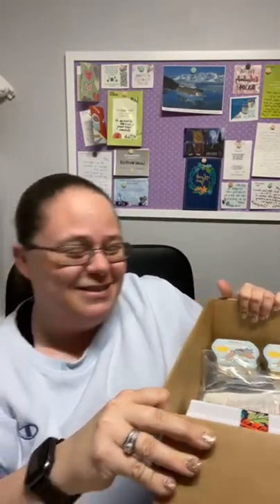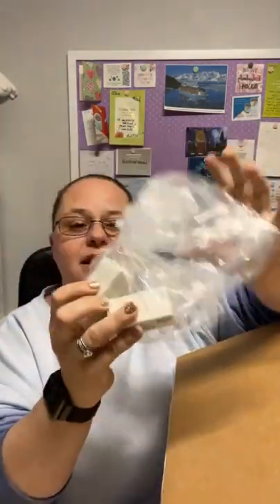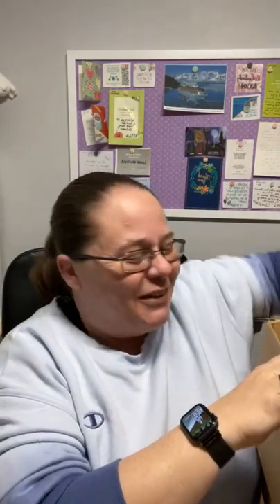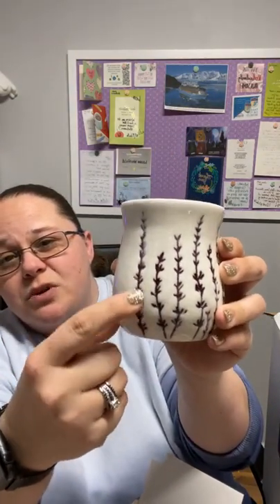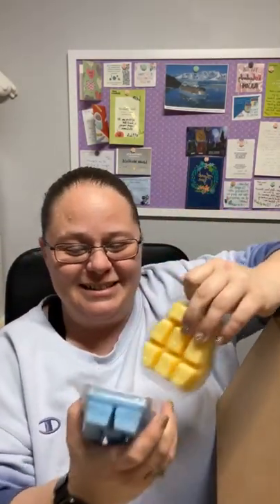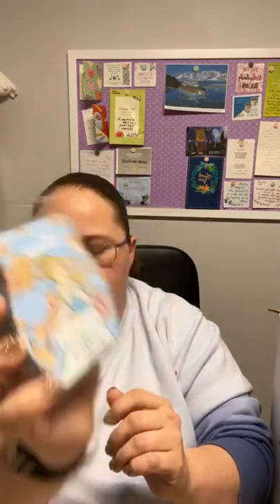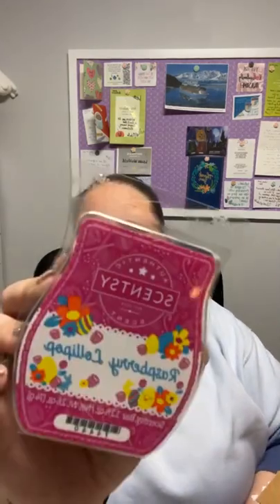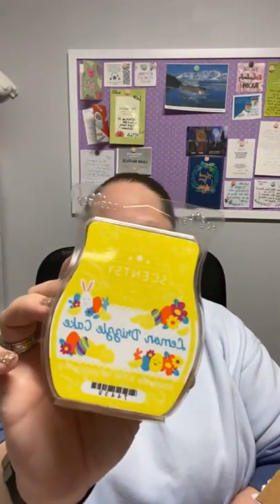Scentsy Easter Collection First Sniffs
If you're a bakery or fruit lover than our Easter Collection is for you!